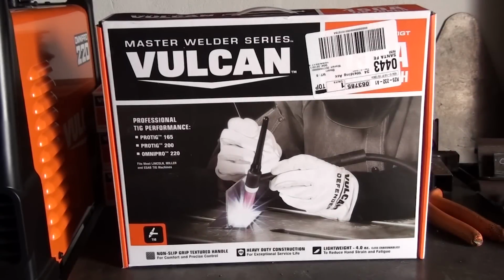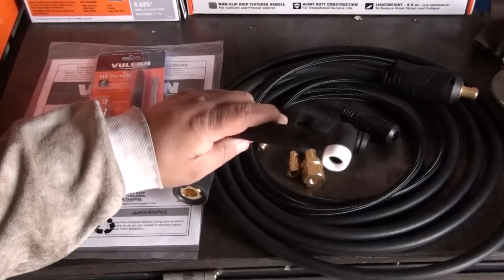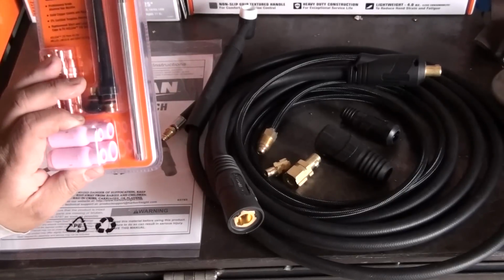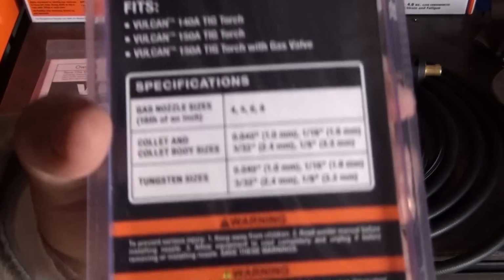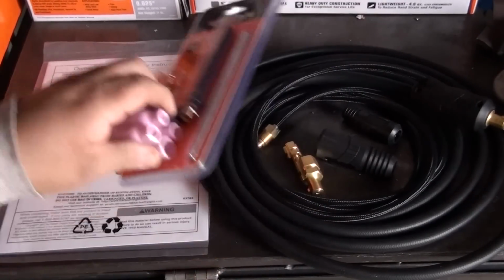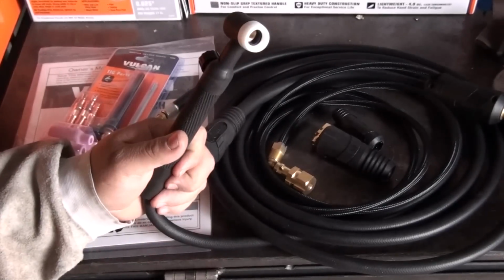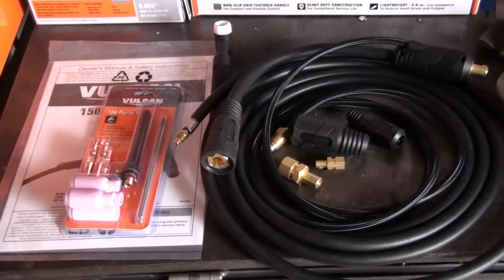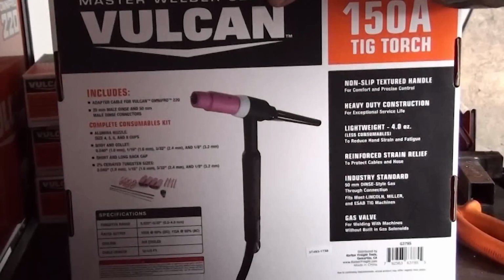Harbor Freight Vulcan TIG Torch Kit | Item# 63785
Worked great on a Miller Syncrowave and Vulcan OmniPro welder, You get a lot of items and a decent torch for $79.99!  I was amazed by the arc quality of the OmniPro, just as good as the Miller but only lacking in amperage.

I would suggest buying the foot pedal to control the smooth arc if to be used with the OmniPro 220.

ITEM# 63785